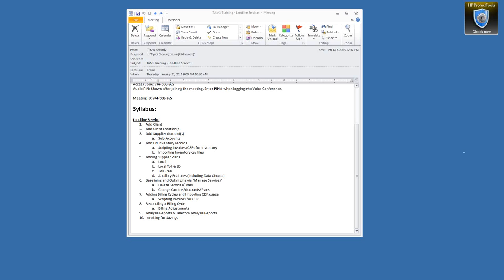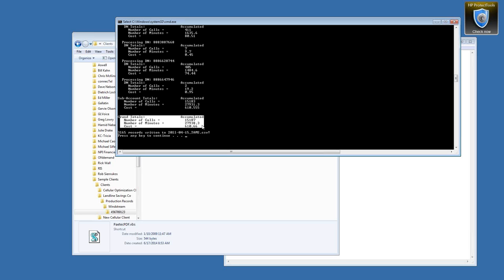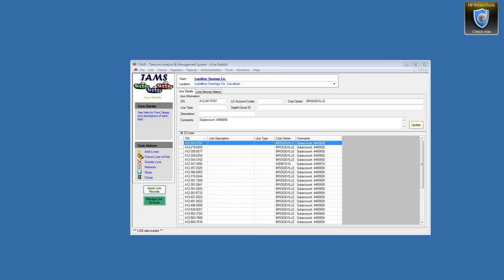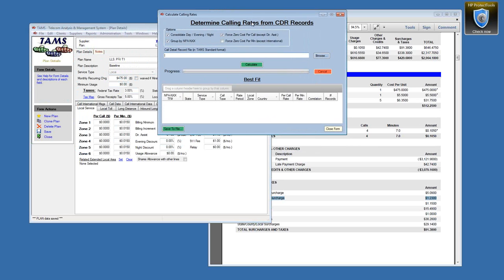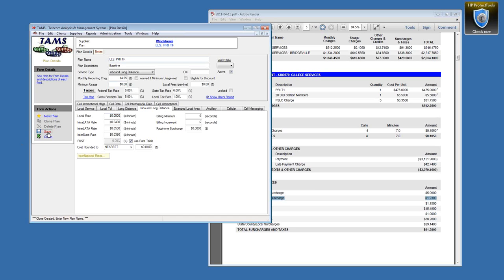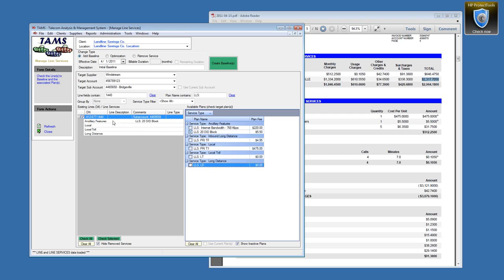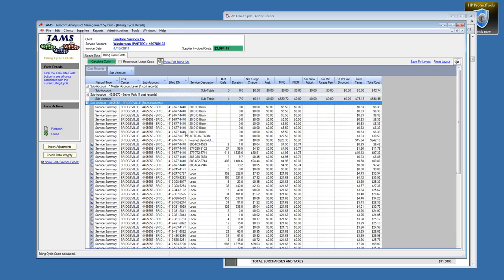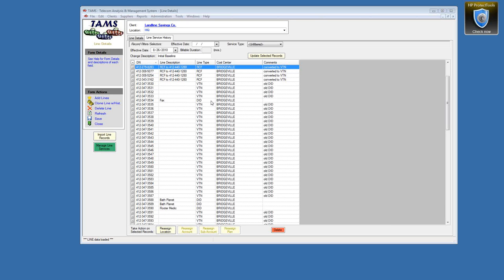TAMS Training - Landline Baselining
A walkthrough demonstration of baselining a new client landline account. The steps include:
1. Add Client
2. Add Client Location(s)
3. Add Supplier Account(s)
 a. Sub-Accounts
4. Add DN inventory records
 a. Scripting Invoices/CSRs for Inventory
 b. Importing Inventory csv files
5. Adding Supplier Plans
 a. Local
 b. Local Toll & LD
 c. Toll Free
 d. Ancillary Features (including Data Circuits)
6. Adding Billing Cycles and Importing CDR usage
 a. Scripting Invoices for CDR
7. Reconciling a Billing Cycle
 a. Billing Adjustments